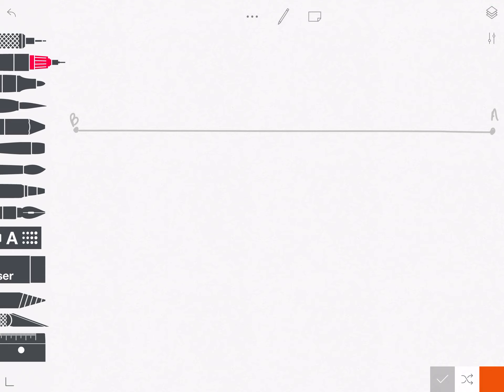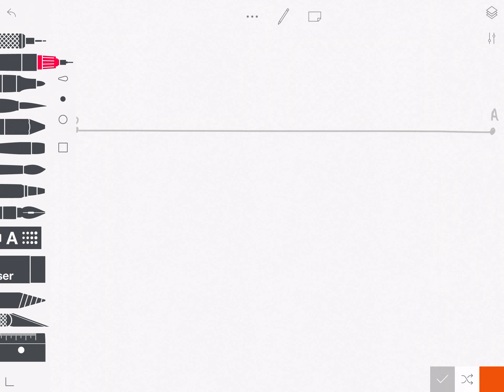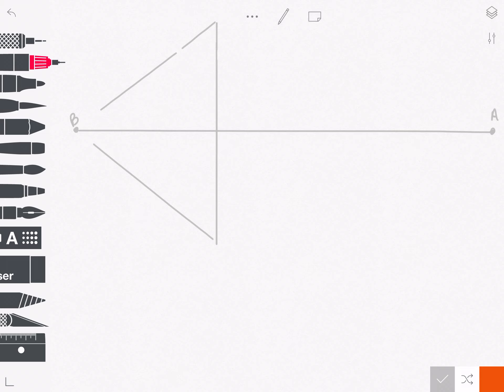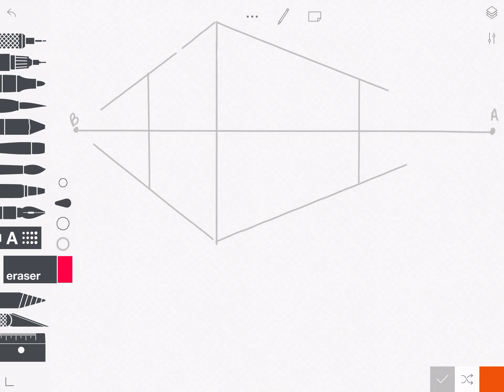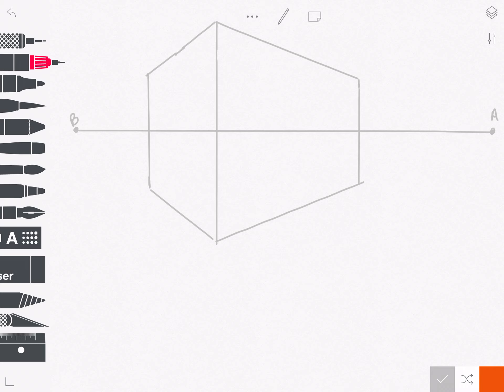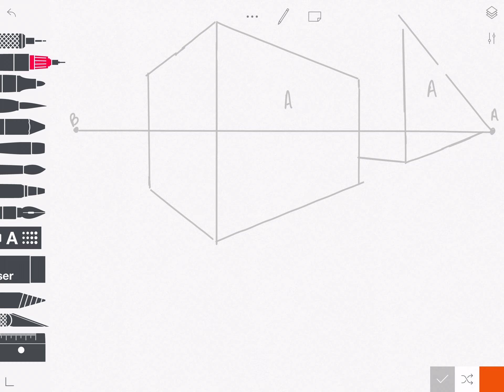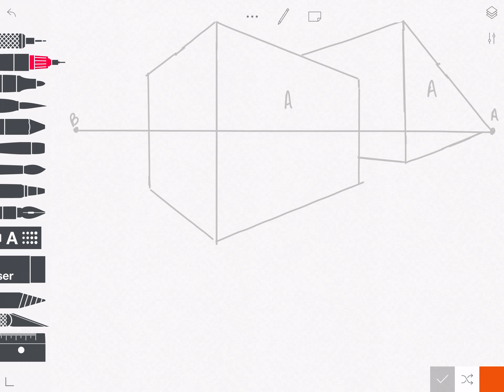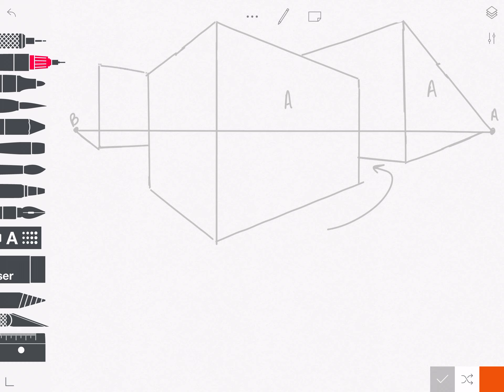Starting a new street in 2pt